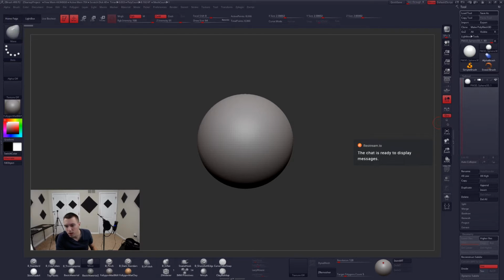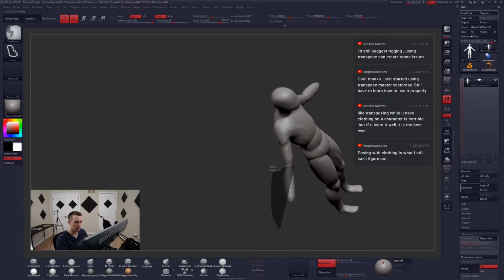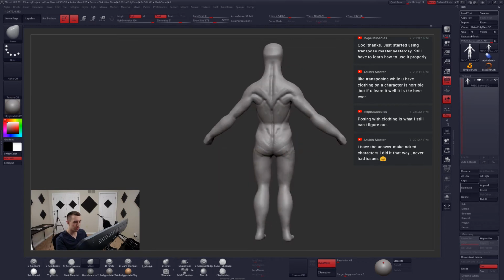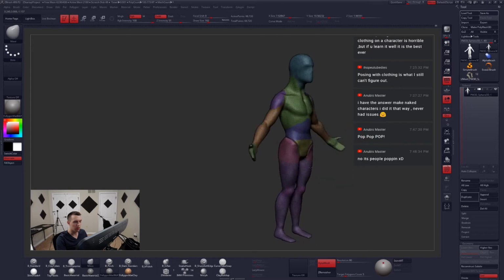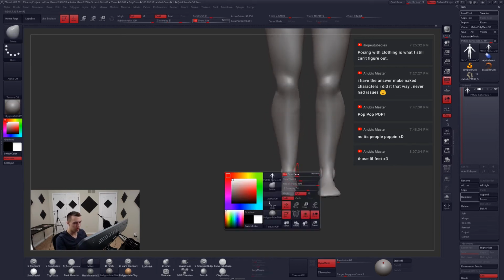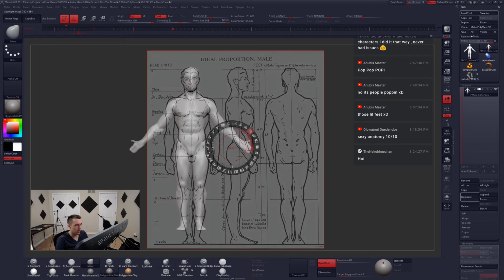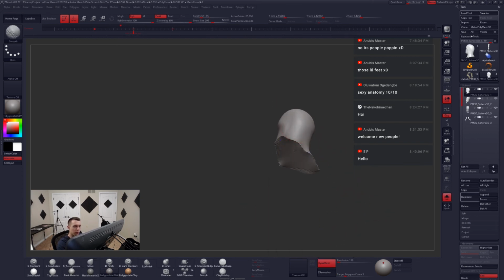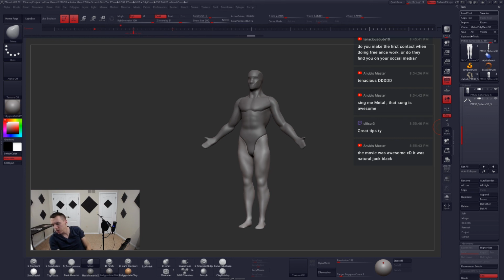ZBrush - Anatomy Sketching Tips - Follygon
MY TABLET

BEGINNER ZBRUSH BOOK
INTERMEDIATE ZBRUSH BOOK
ADVANCED ZBRUSH BOOK

MALE ANATOMY FIGURE
FEMALE ANATOMY FIGURE

I sculpt in ZBrush and make videos here on YouTube. Grab some rewards, bonus content and more